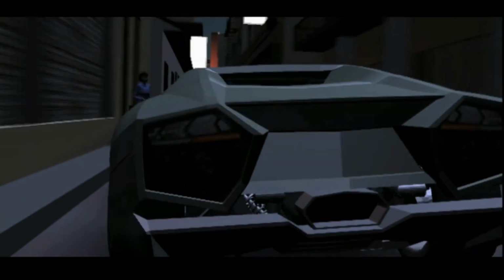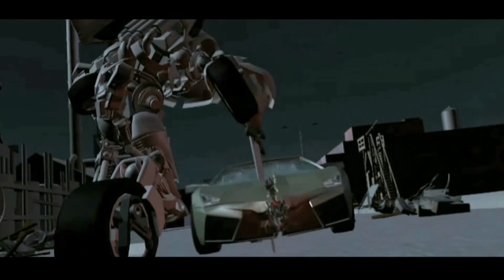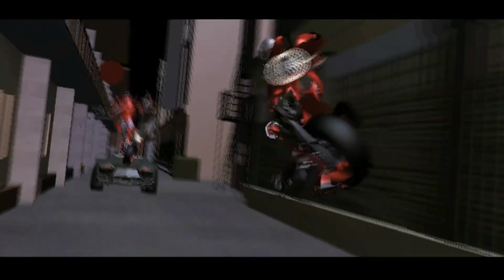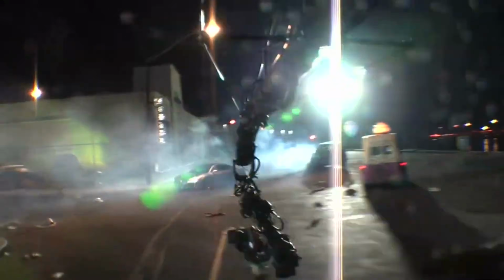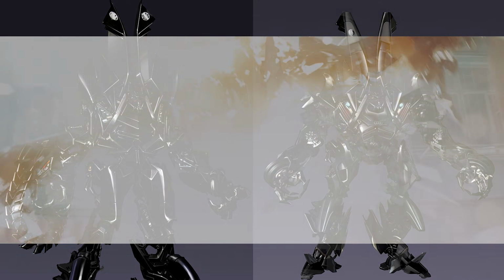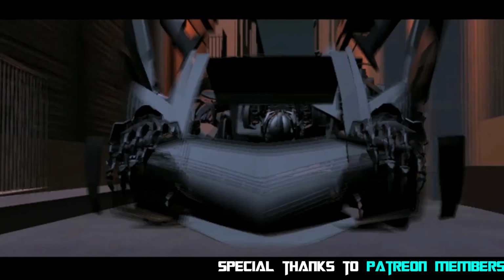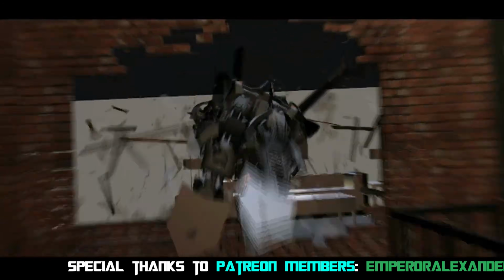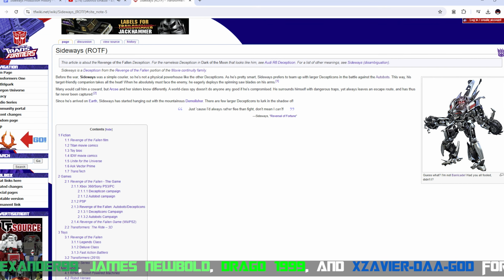The Darker Version of Sideways We Never Got to See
In this video we will be talking about everyone's favorite Deceptions Sideways, and how originally his characterization was going to be a lot darker thank what we got in the film!